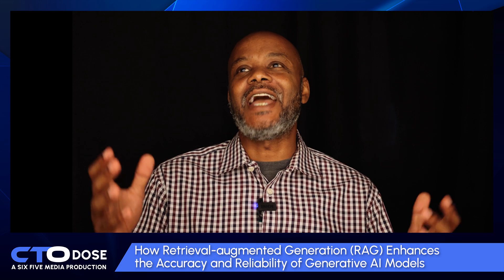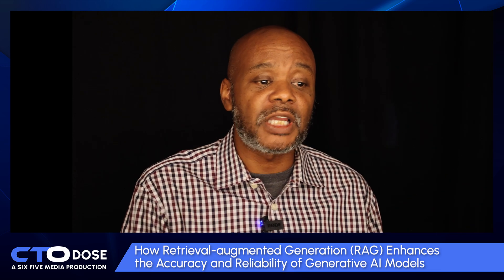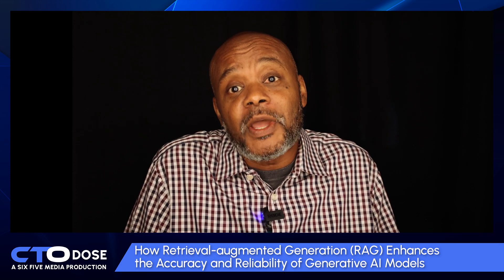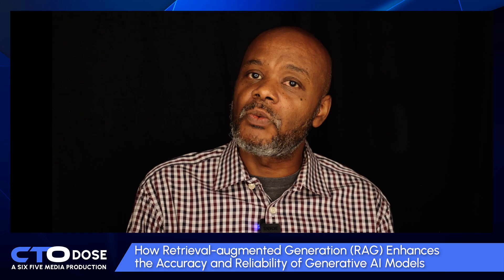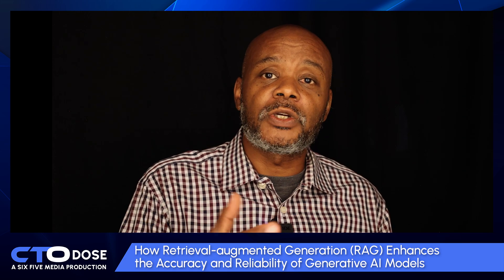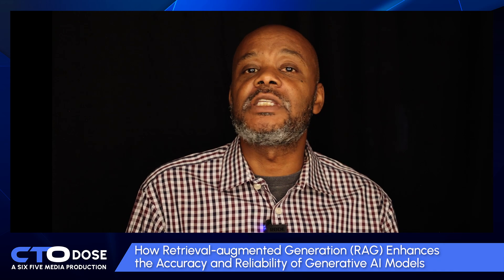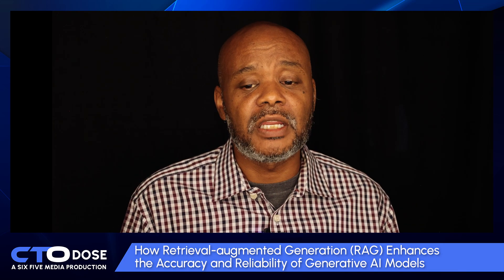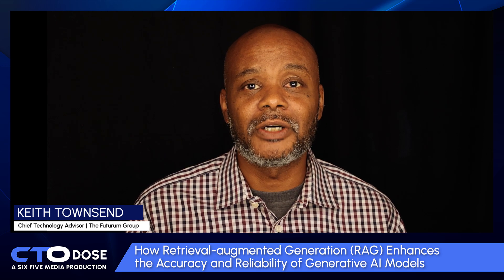Stop Generative AI Envy with RAG (No Data Scientists Needed!)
This video explores Retrieval-Augmented Generation (RAG) as a solution for industries struggling to use generative AI due to data privacy concerns.

Feeling left behind by generative AI?

Marketers, financial advisors, and others are leveraging generative AI for efficiency, product creation, and customer insights.
Your industry might prevent uploading sensitive data to public repositories for large language models (LLMs) to learn from.
Introducing RAG: Leverage AI Without Data Scientist Headaches

RAG lets you run a powerful LLM (like LaMDA) on a local server with GPUs.
No data science expertise needed! Simply upload your data as flat files for the model to analyze.
Ask specific questions and get highly accurate results based on your own data.

Visit Dell's website dell.com or the Futurum Group website futurumgroup.com.

Anyone interested in generative AI but concerned about data privacy.
Professionals in industries with data privacy restrictions.